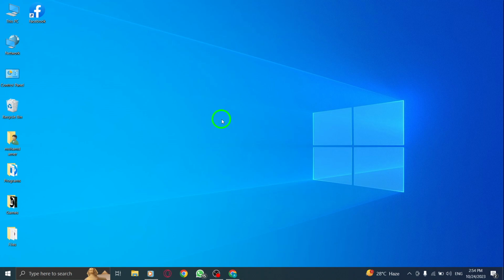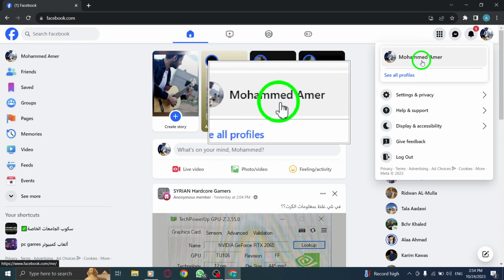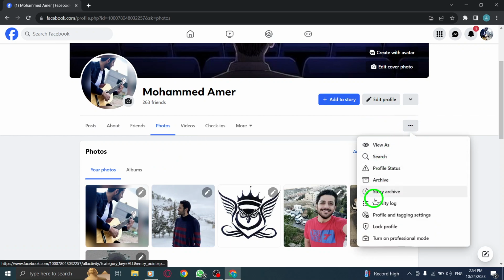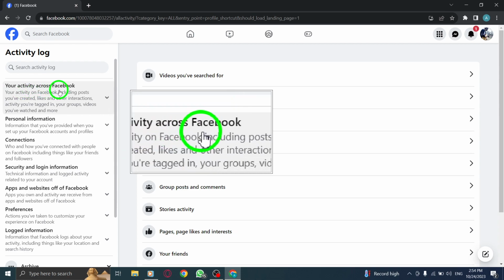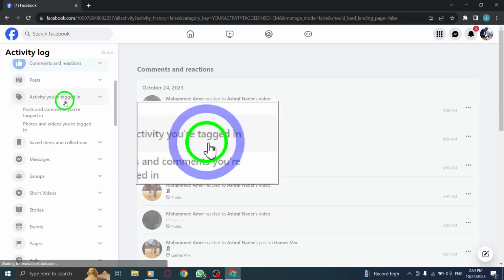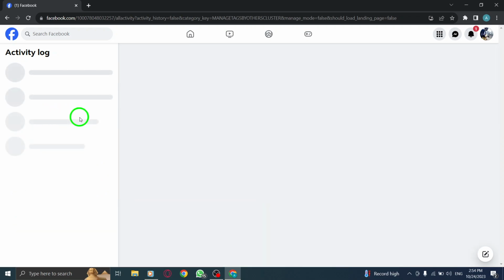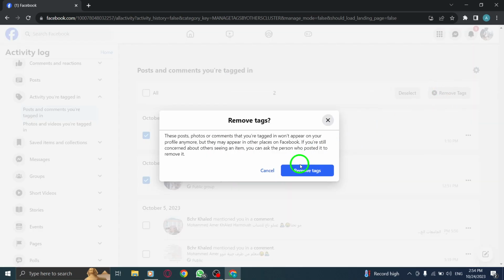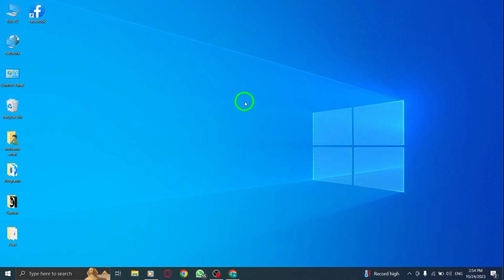How to Remove Tags from Post You're Mentioned In in Facebook on PC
Learn how to remove tags from posts you're mentioned in on Facebook using your PC in this step-by-step tutorial. Follow these simple instructions:

1. Open Facebook
2. Click on your profile photo from the top right corner and open your profile
3. Click on Photos
4. Click on the three dots icon
5. Click on Activity log
6. On the left menu click on Your activity across Facebook
7. Click on Activity you're tagged in
8. Click on posts and comments you're tagged in
9. Check the box next to desired post mention
10. Click on Remove tags
11. Confirm by clicking Remove tags

Take control of your Facebook experience by removing unwanted tags from posts you're mentioned in.